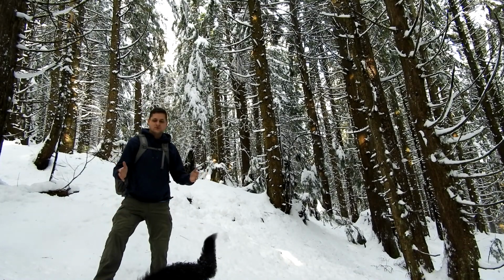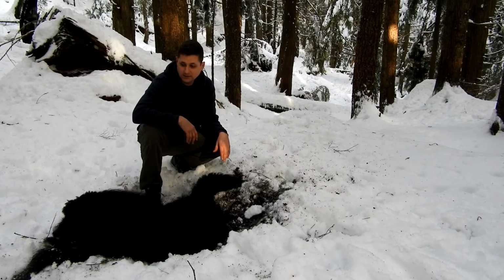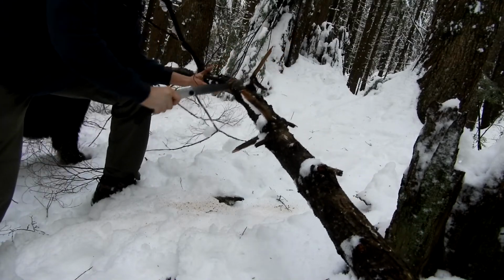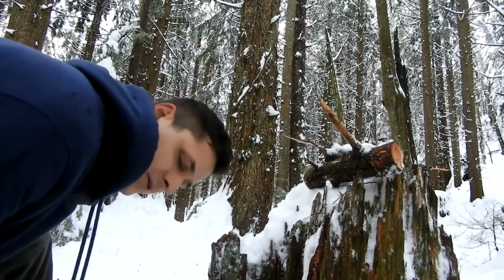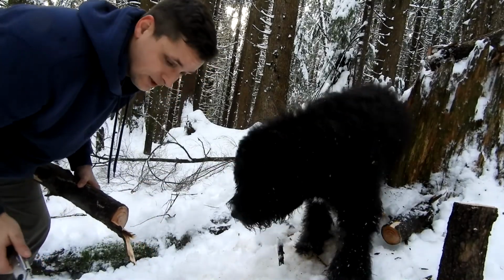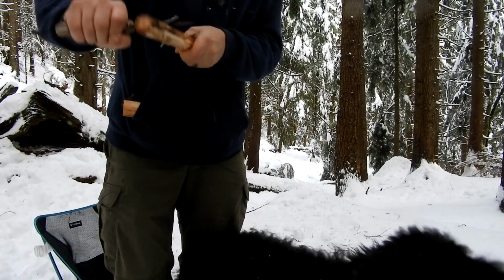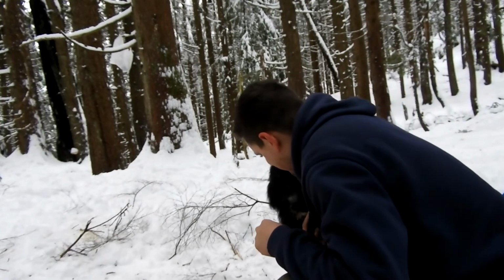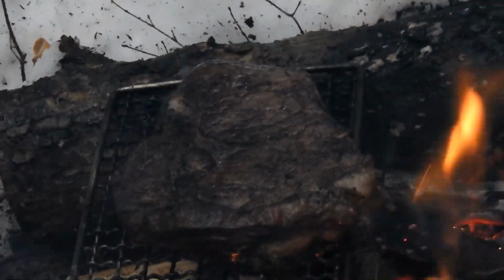Winter Adventure | Hike and Cook with my Dog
Join me and my dog Henry for a wonderful hike in the winter woods. We make a nice campfire and cook up some delicious steak.